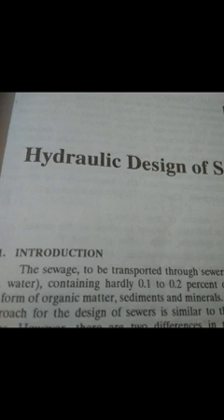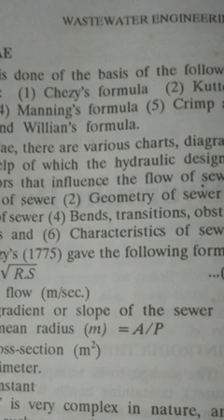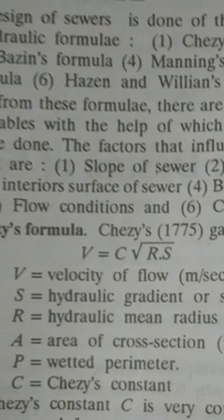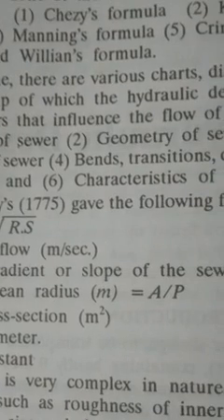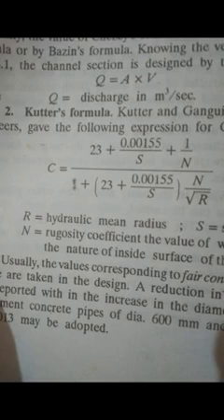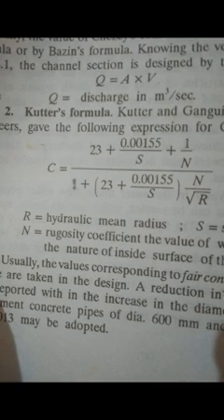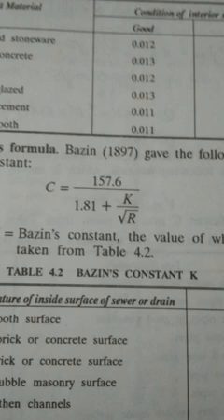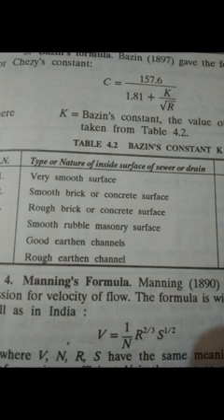Waste water Engg 1.17 by Prof. Ravikiran